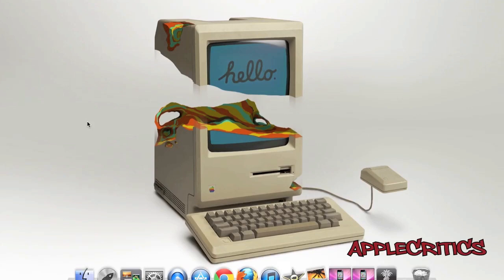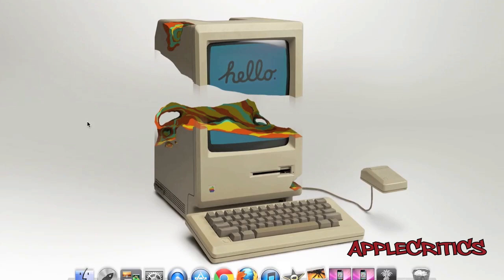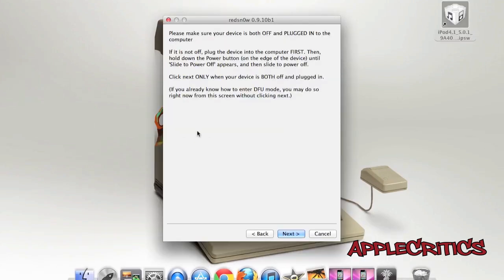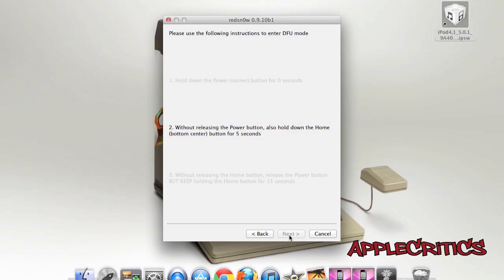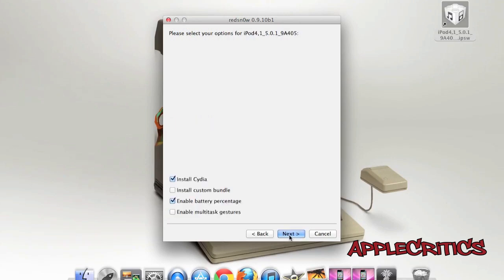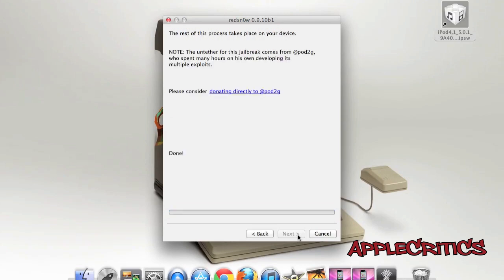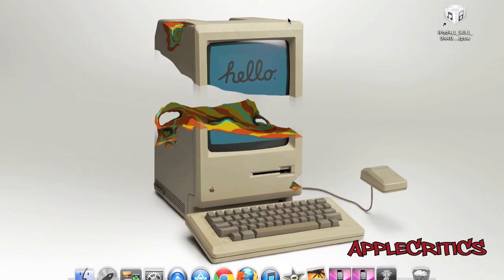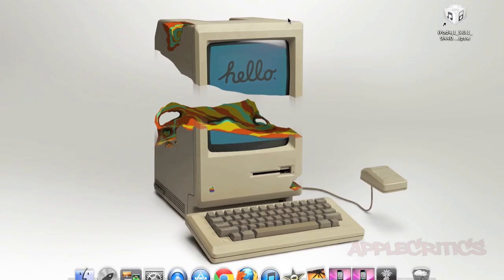How To: Untethered iOS 5.0.1 Jailbreak iPhone / iPad / iPod Touch using RedSn0w 0.9.10B1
NEW Untethered Jailbreak iOS 5 5.0.1 & 4.3.5 iPhone 4 3Gs iPod Touch 4th 3rd iPad Redsn0w how to jailbreak 5.0.1 untethered iphone 3gs 4s ipad ipod touch 4g 4th 3rd 2g gsm cdma verizon att tmobile unlock 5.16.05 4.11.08 gevey baseband 6.15.00 gps everythingapplepro apple IPhone 4 new tethered corona 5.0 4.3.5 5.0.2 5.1 cydia restore 1015 error 3194NEW Jailbreak Untethered iOS 5.0.1 iPhone 4/3GS iPod Touch 4G/3G iPad Redsn0w 0.9.10b1